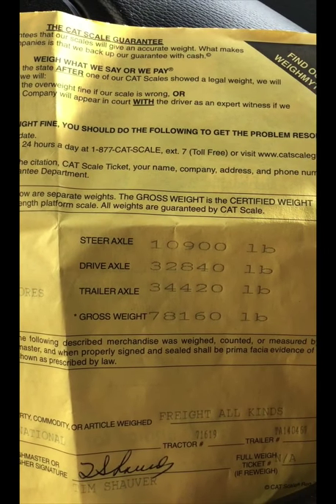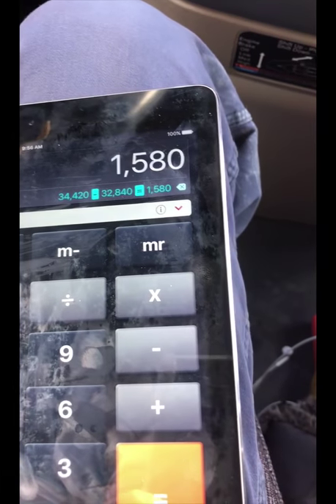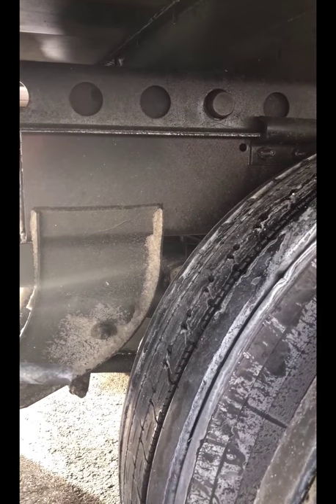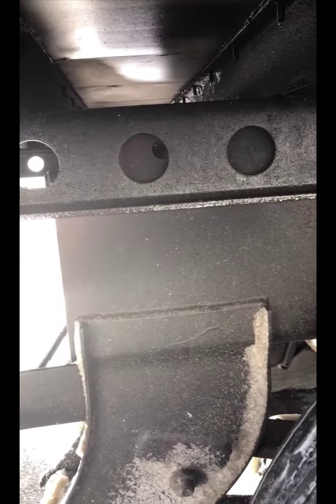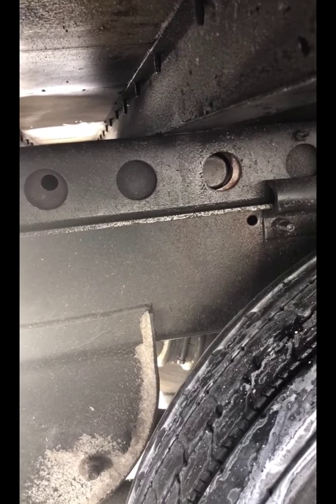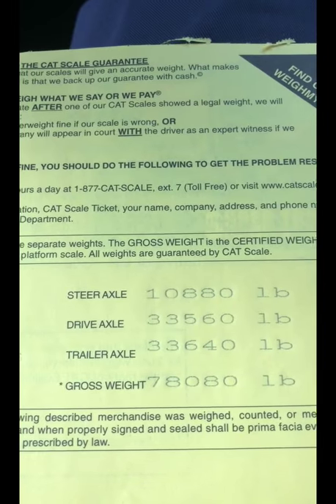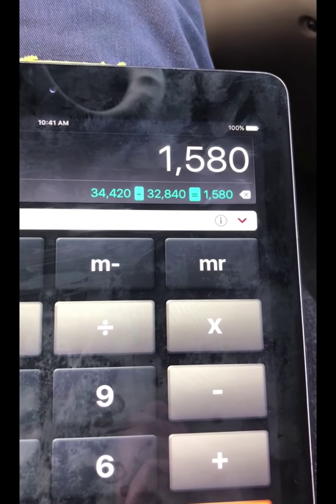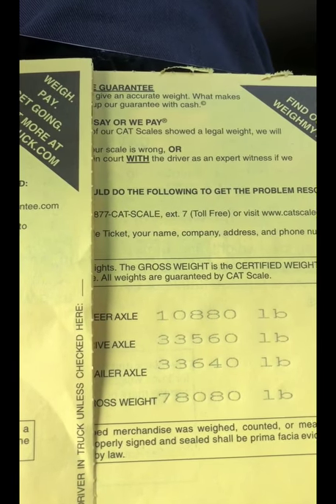How To Scale & Slide Your Tandems Perfect Every Time!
This video is made for my truckers. This trick not only saves you money but it also saves you time. We all know Time = $$$.

I hope this video helps all you truckers just getting into the game and provides those of you used to my credit videos a little entertainment.

Wishing You The Best…